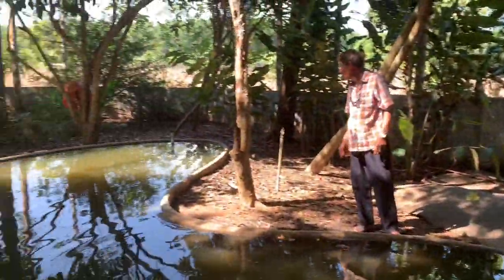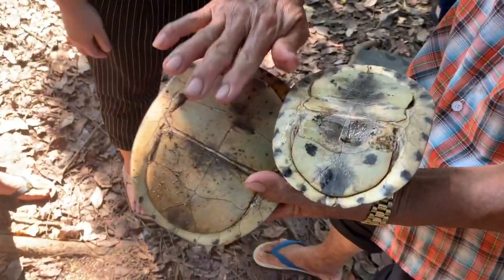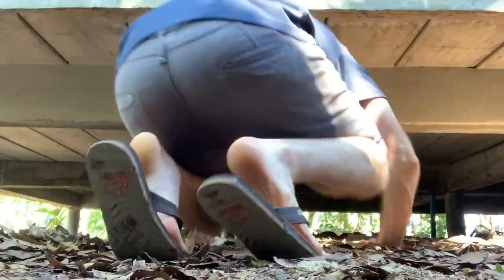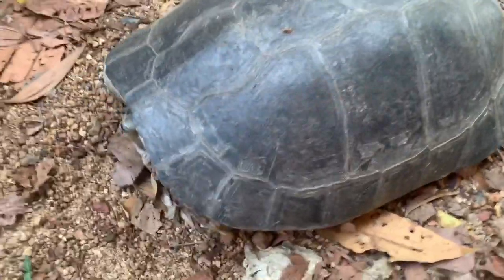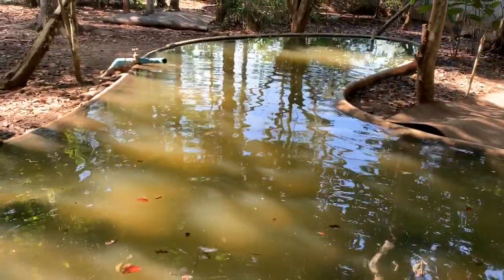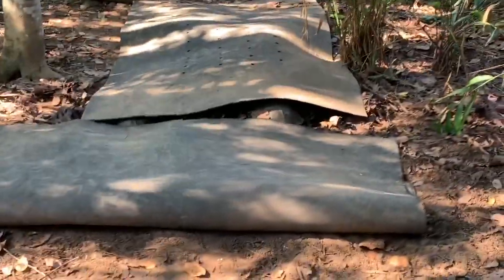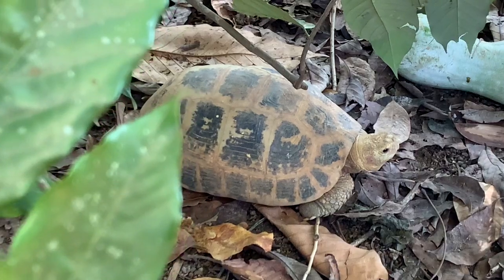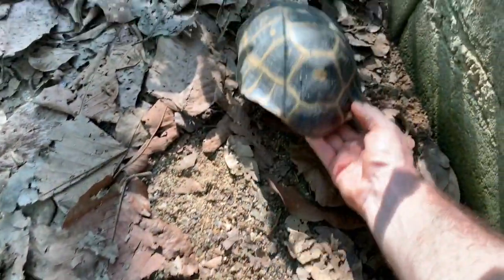Thailand VLOG 8: House of 1000 Turtles!!!!!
After seeing a Thai tv show featuring a man who has taken in “1000 turtles”, I just had to find him and see this for myself!
Turtles include: elongated tortoise, Asian box turtle, giant Asian pond turtle/Grandis, yellow headed temple turtle, leaf turtle, black ray softshell, snail eater and spiny turtle